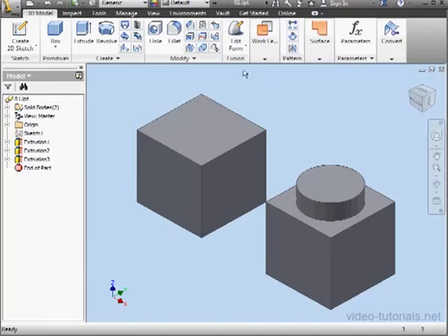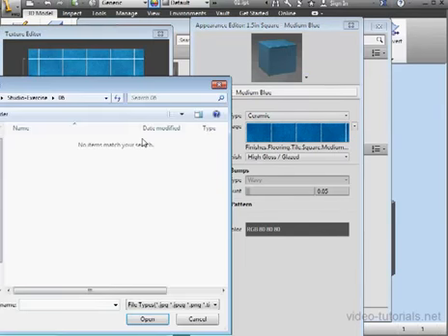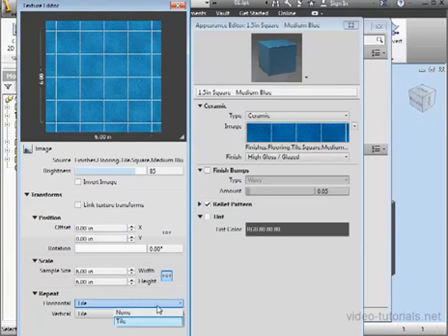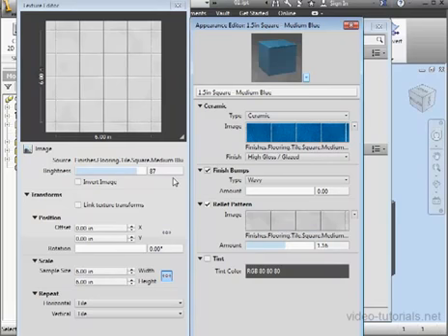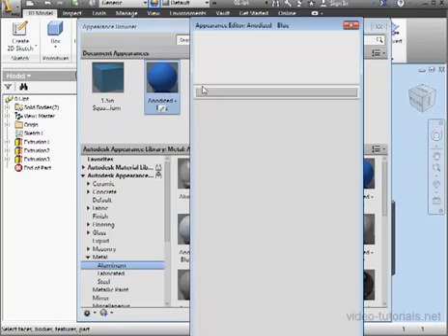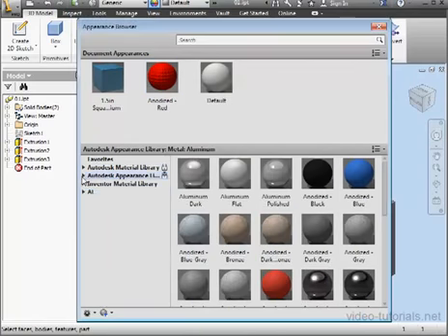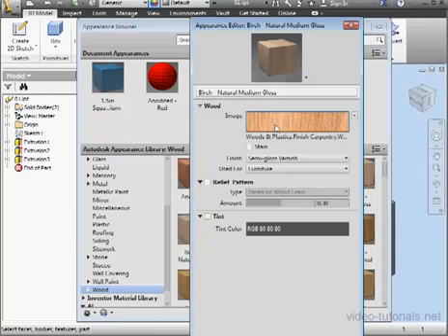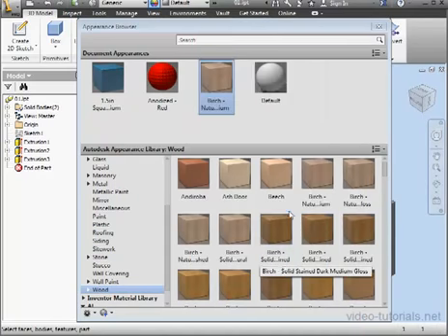AutoDesk Inventor Video Tutorial - How to modify and apply appearances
- to buy the complete Inventor Studio course. hrs, 30 video tutorials. This course was filmed with Inventor Studio 2013, the module of AutoDesk Inventor Professional that lets you create photorealistic renderings, either image or animation, of your model or assembly.  In this video tutorial, I show you how to modify and apply appearances